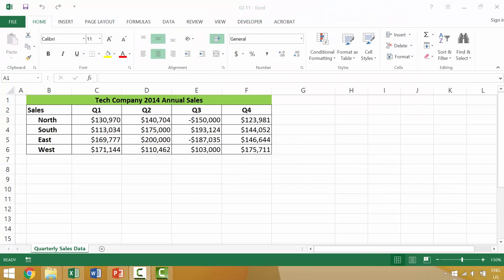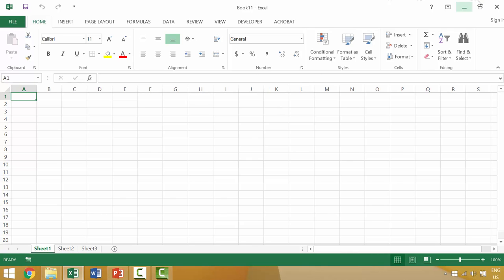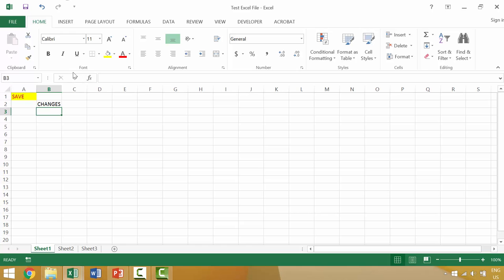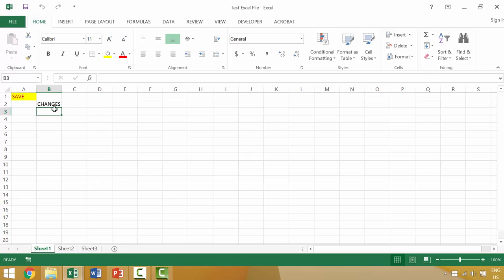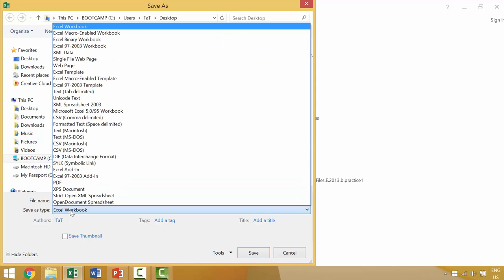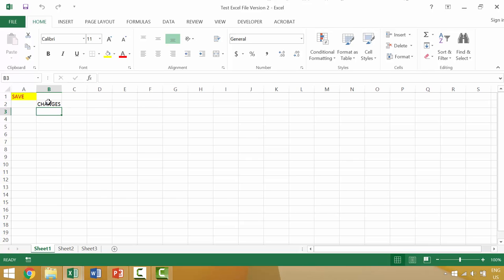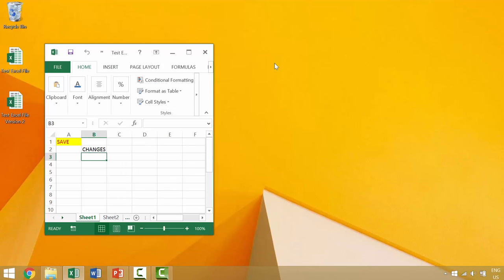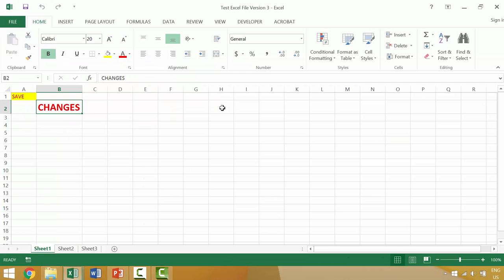Excel 2013 Tutorial for Beginners #11: Opening Existing File; Using Save As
In this Excel tutorial we’ll cover both how to open an existing file, as well as save a new file.

Cheers,

Tolan